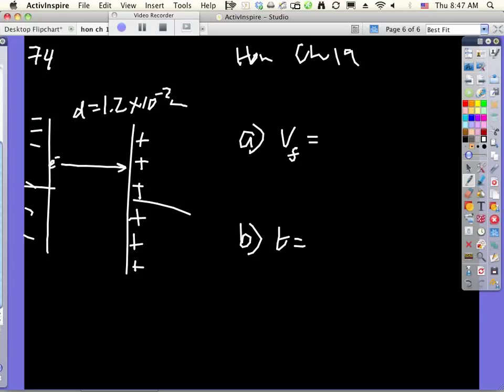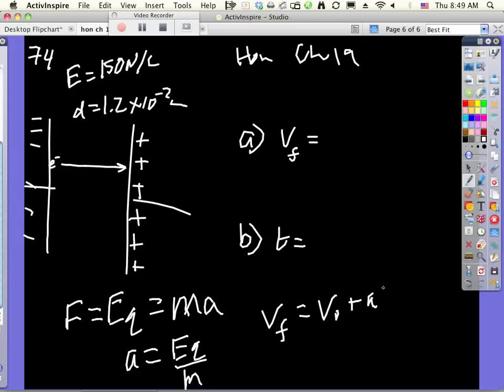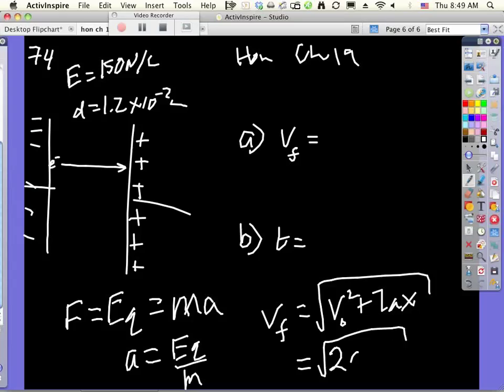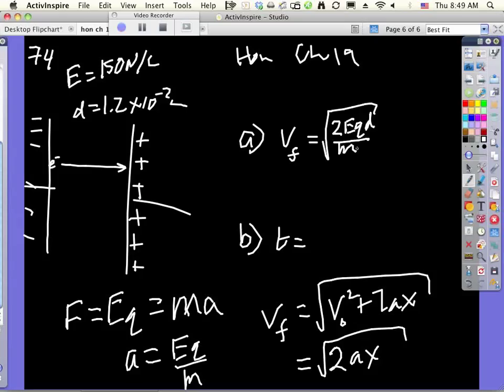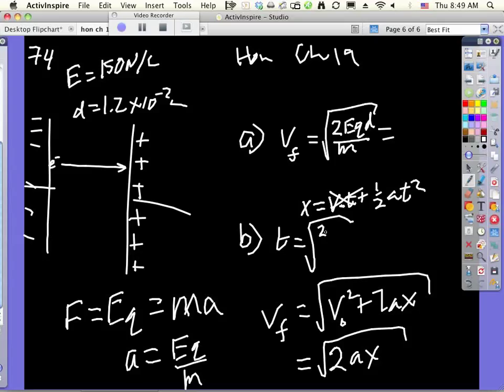hon 19 74